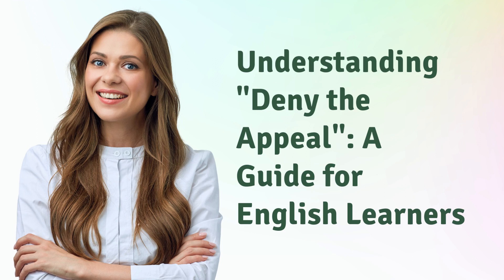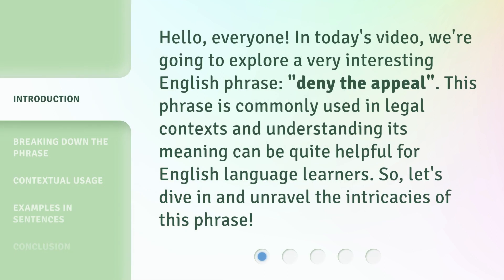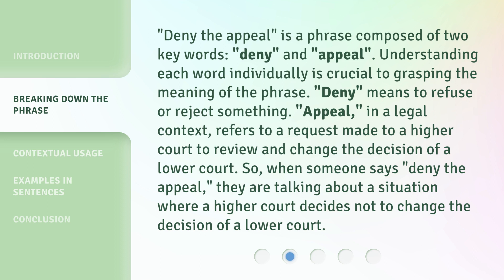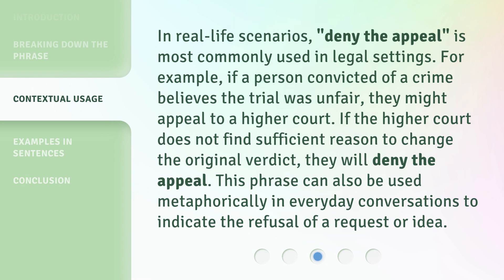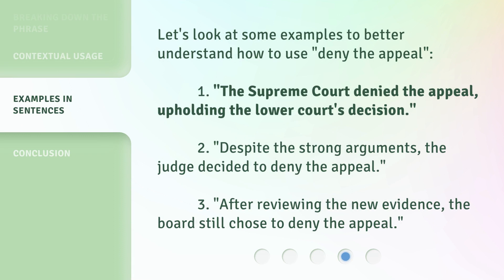Understanding "Deny the Appeal": A Guide for English Learners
00:00 • Introduction - Understanding "Deny the Appeal": A Guide for English Learners
00:31 • Breaking Down the Phrase
01:08 • Contextual Usage
01:40 • Examples in Sentences